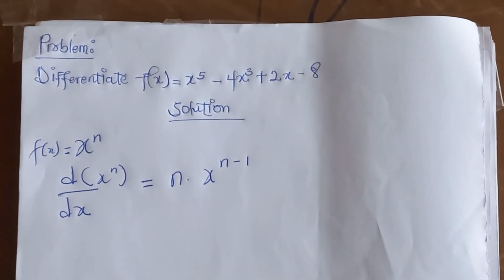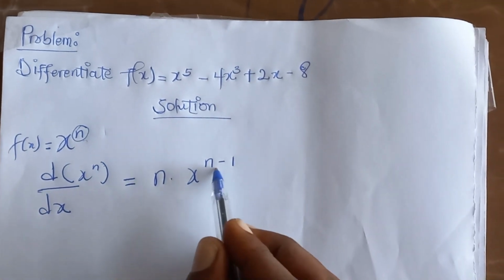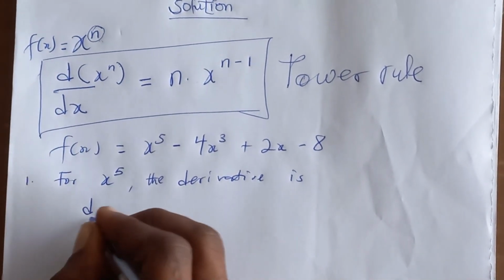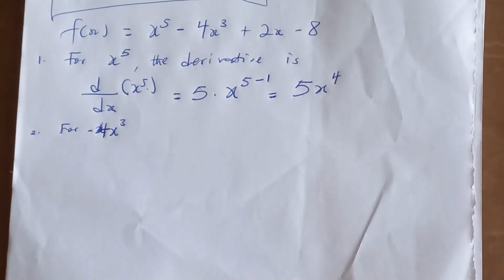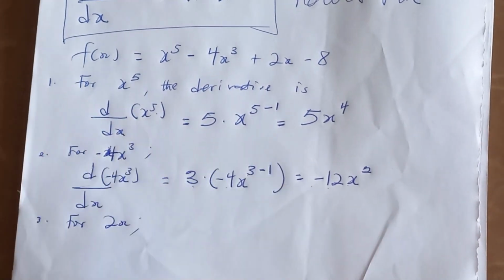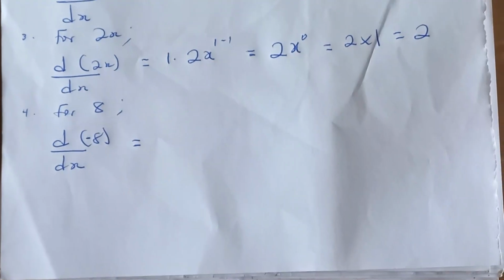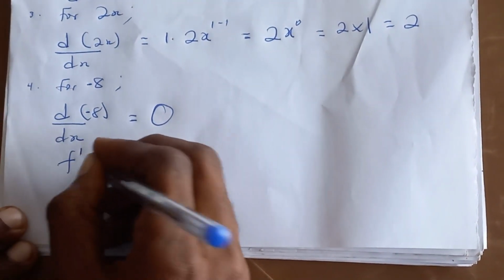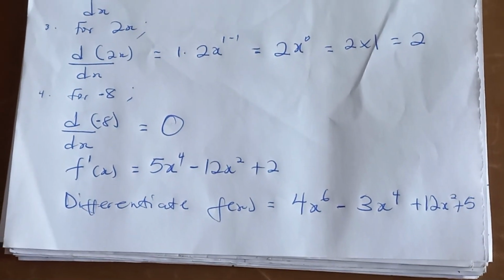Power Rule Explained: How to Find Derivatives Easily | Step-by-Step Guide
Master the Power Rule for derivatives in calculus with this easy-to-follow tutorial! 🚀 In this video, we’ll break down:

What the Power Rule is and how it works
Step-by-step examples to help you understand
Perfect for students preparing for exams or anyone wanting to strengthen their calculus skills. 💡

📌 Key Topics:

Understanding the Power Rule formula
Solving basic and advanced problems
Quick tips for faster calculations